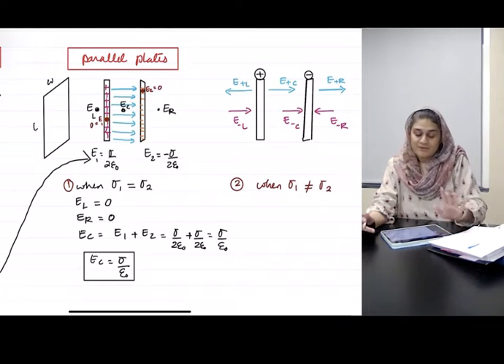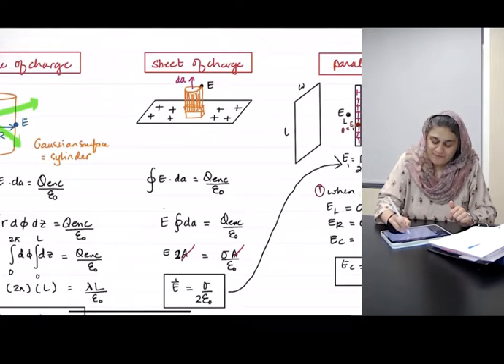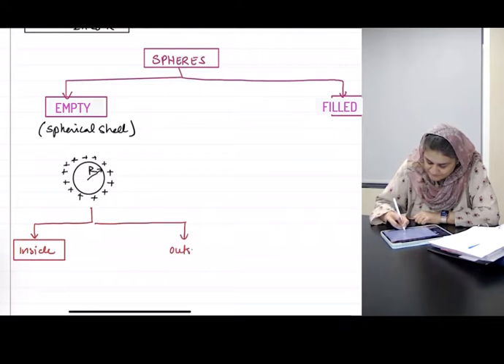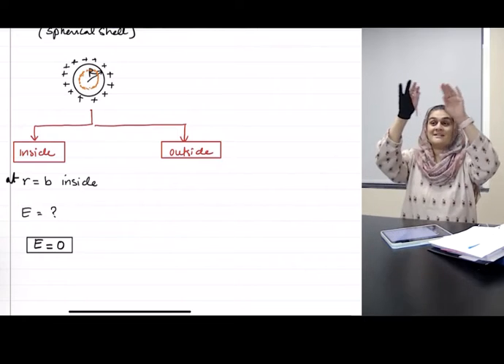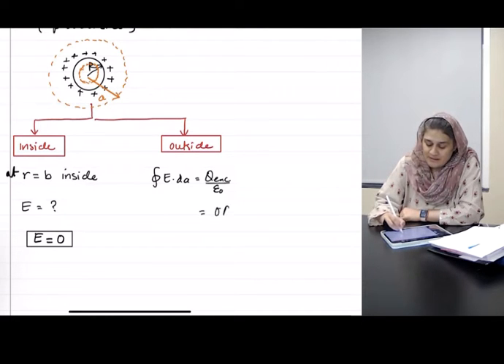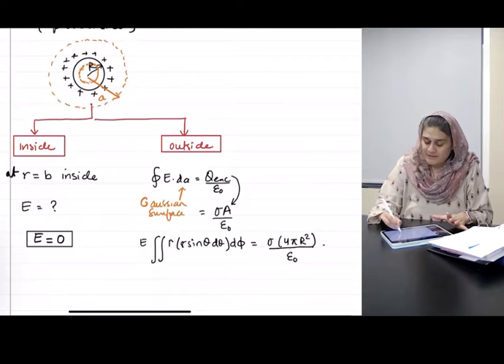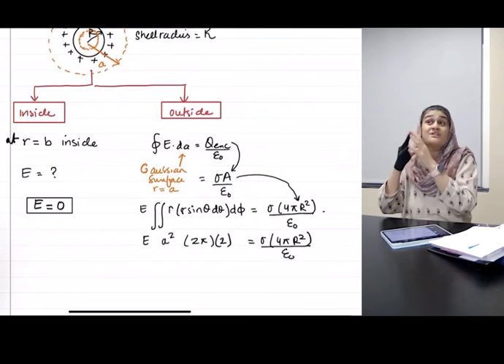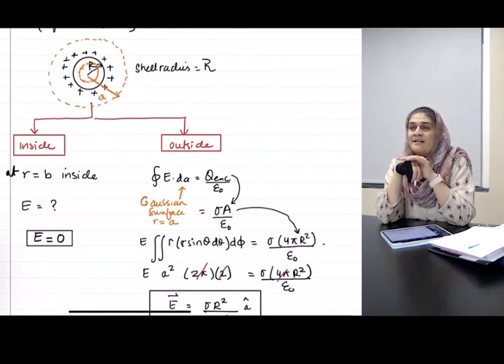Phy302-E&M- Griffiths Chap 2.11. Gauss's law for hollow spheres. Spherical shell